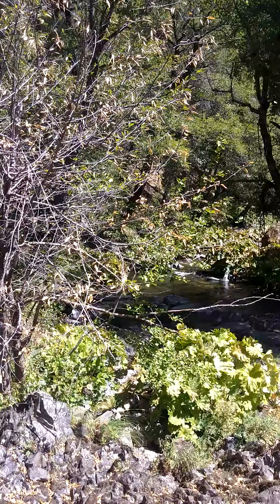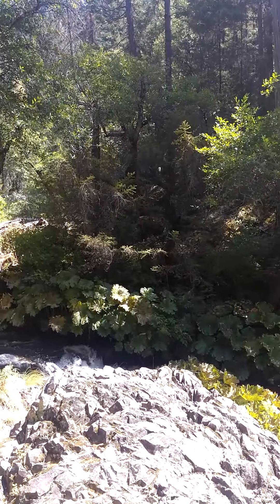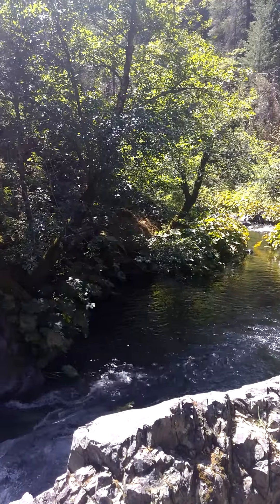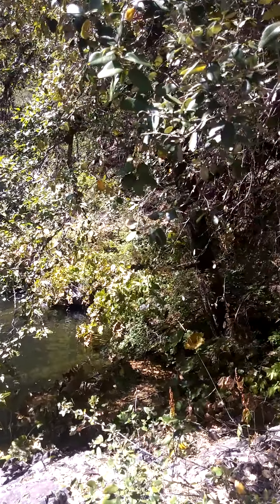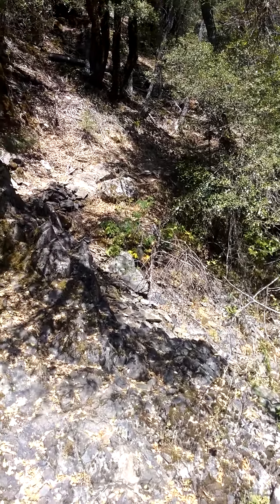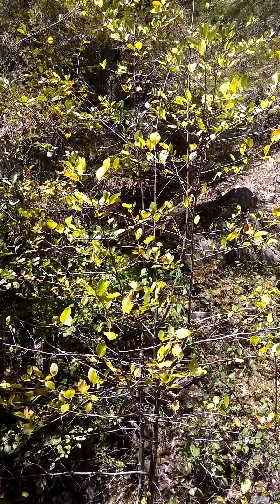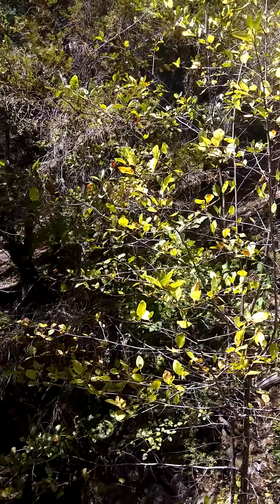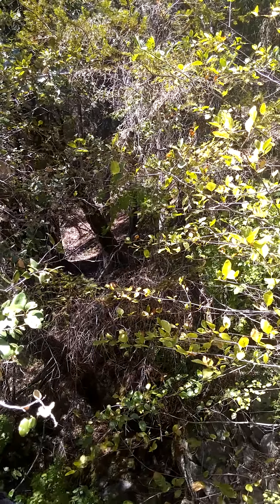Squaw Valley Trail, McCloud, CA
Day hike